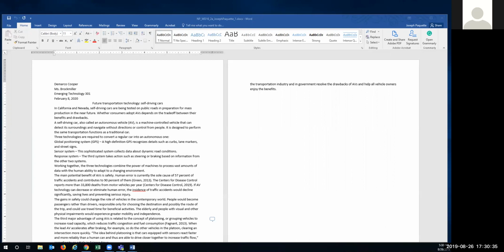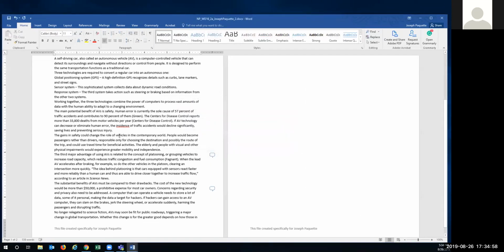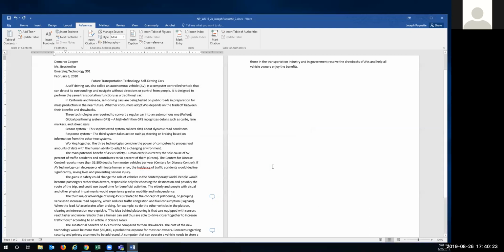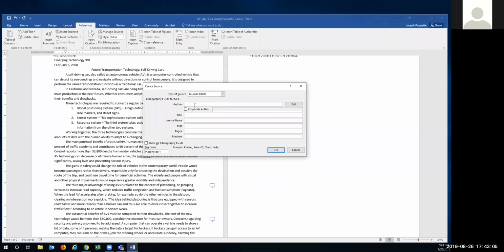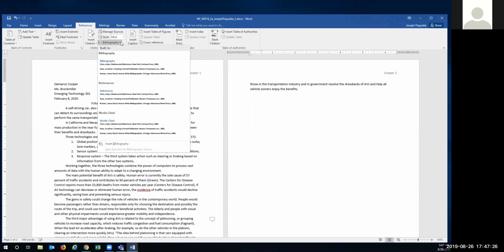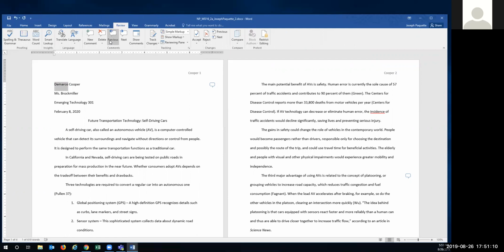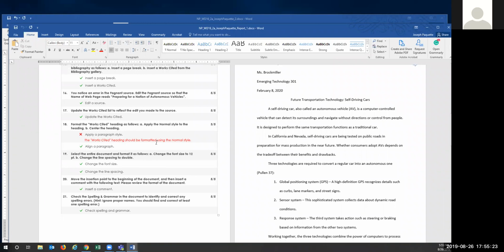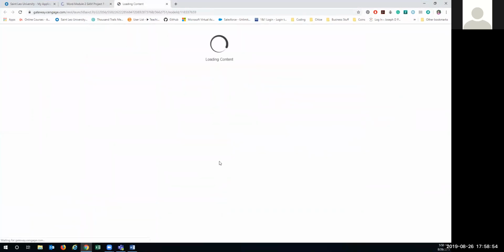UNIT 2: MS Word Module 2 - Project 1 (Editing Research Paper)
This is for Unit 2 - Word Module 2, Projects 1. This will assist anyone in COM-140 or CGS-1100. The project for this module is the research paper.